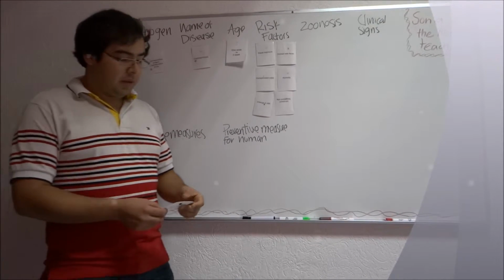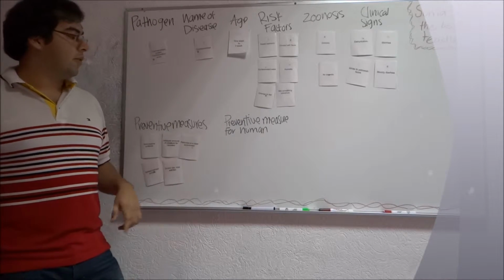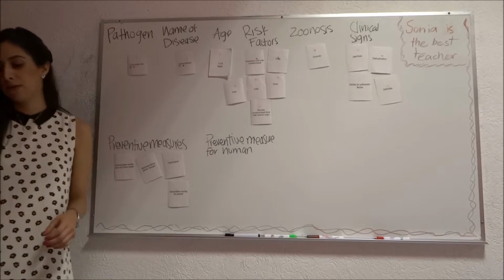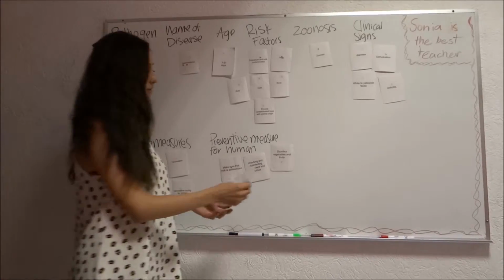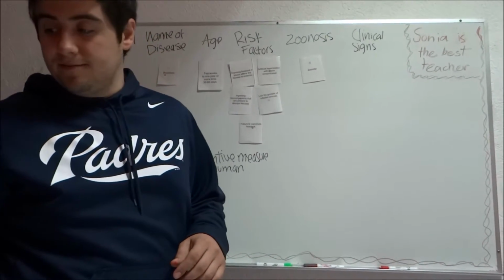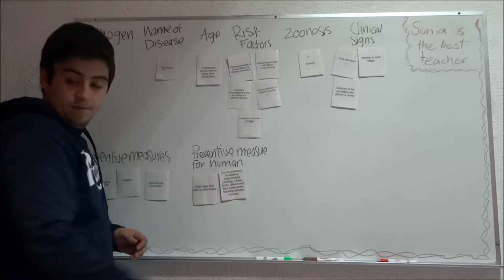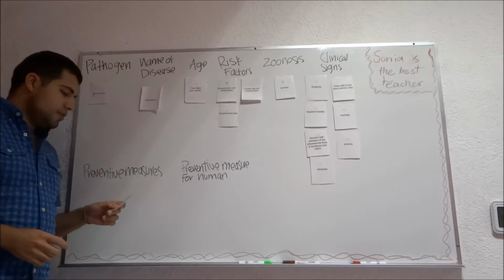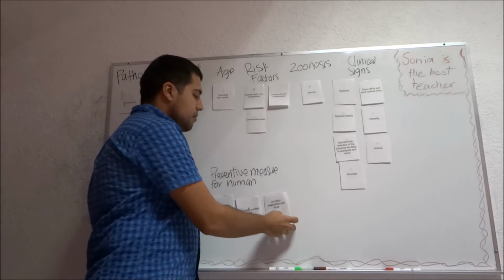Calf and Adult Diseases